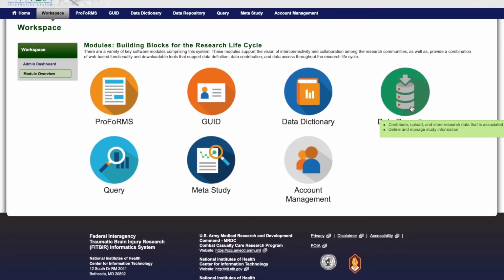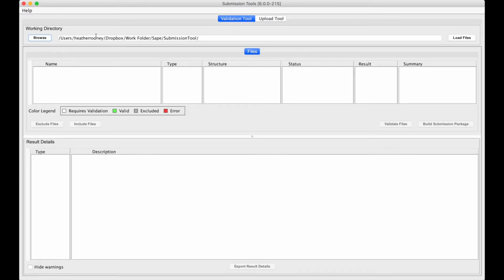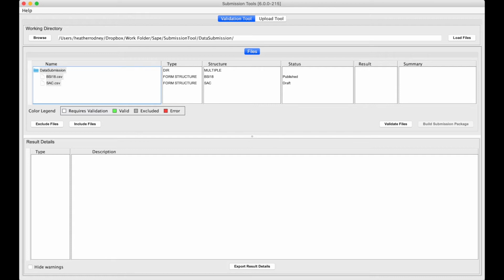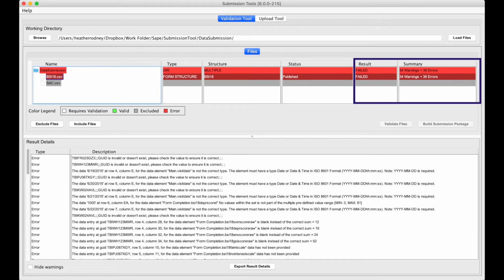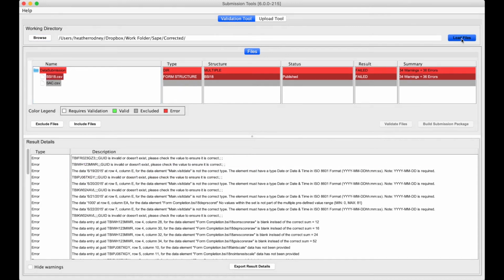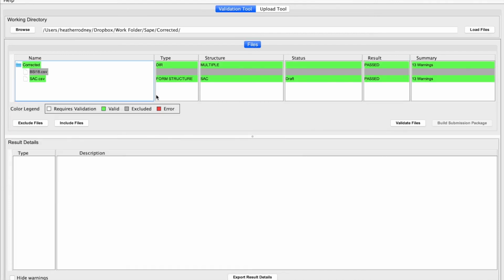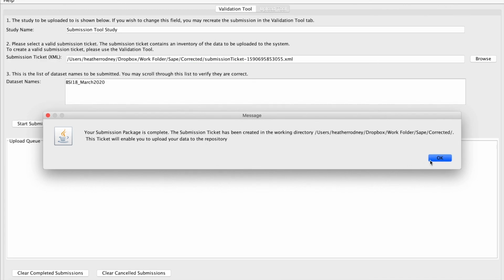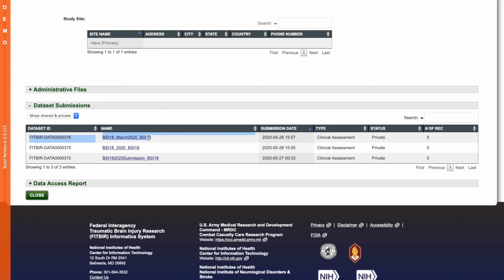FITBIR Submission Tools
This tutorial video will show how to use the Submission Tools to validate data and submit data to the Data Repository.